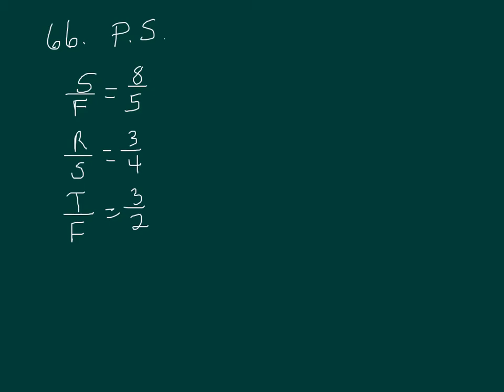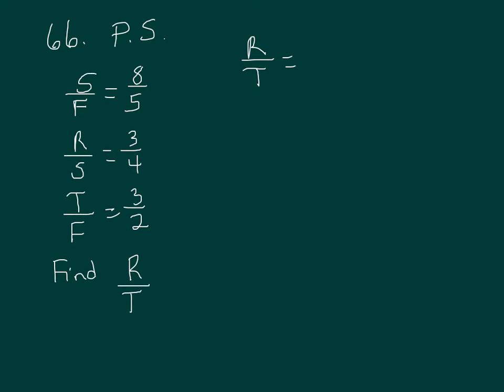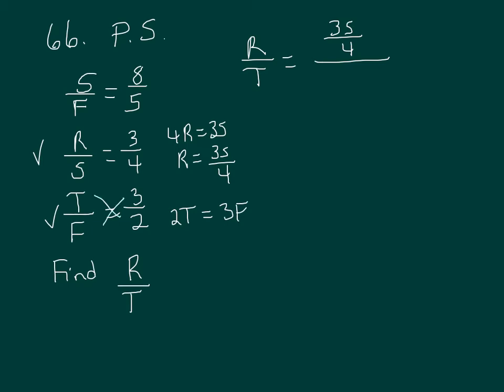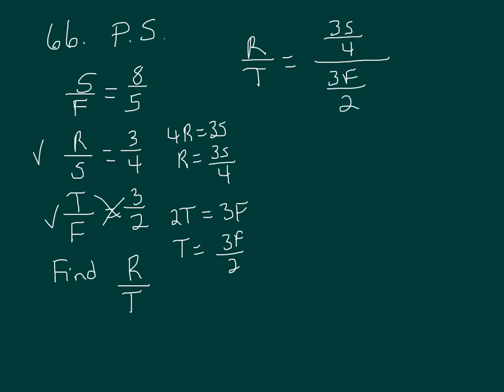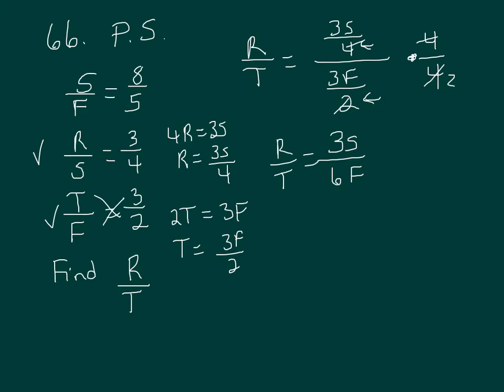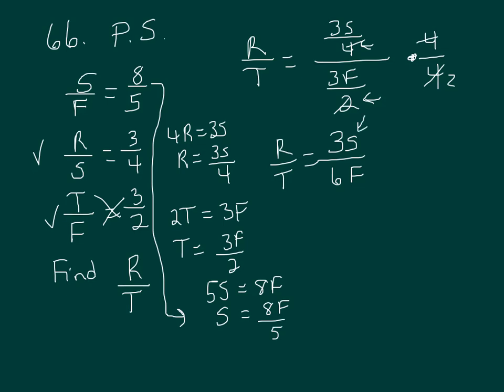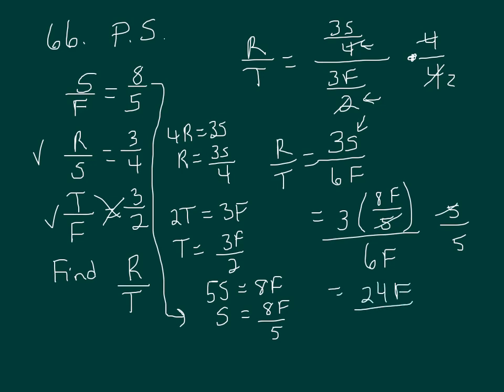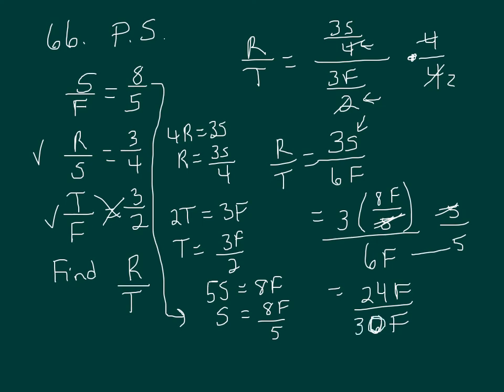PS # 66 (2015)